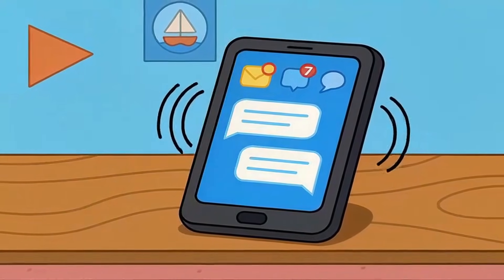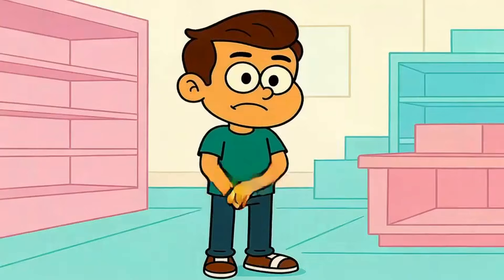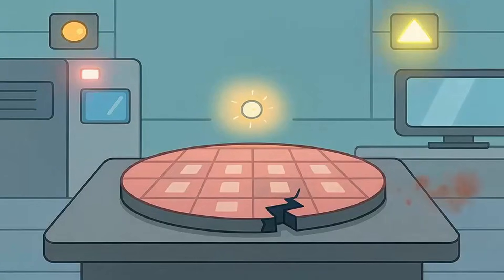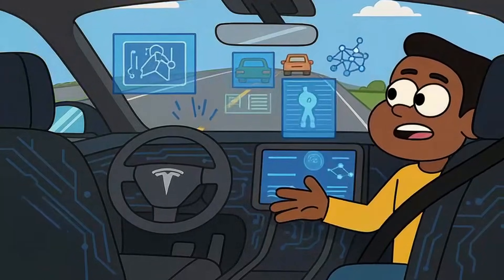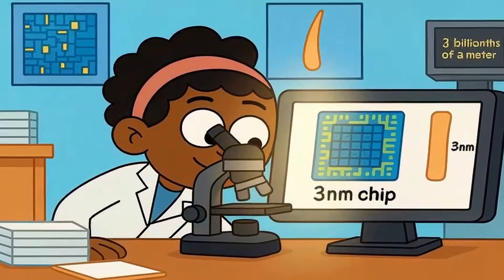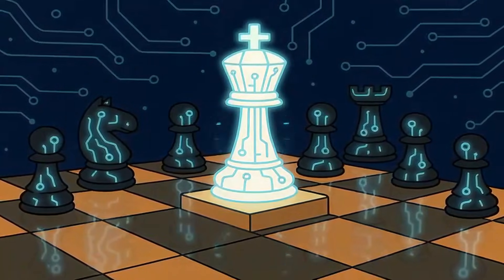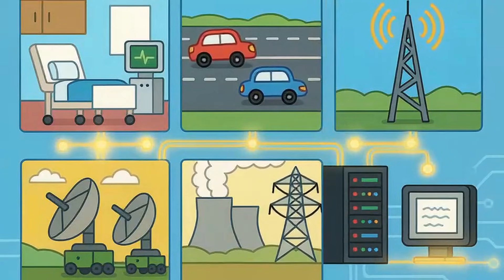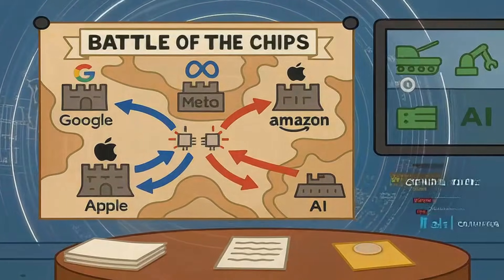The ONE Company That Controls Half Of All Your Devices (Never Heard Of Them)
Ever wondered who actually makes the tiny chips that power your phone, car, and literally everything electronic in your life? 🤔 This video breaks down the fascinating world of semiconductor manufacturing like you're five! Discover why TSMC controls half the world's advanced chips, why building a chip factory costs $20 billion, and why Elon Musk thinks Tesla needs to manufacture 100-200 BILLION AI chips per year for robots and self-driving cars. 🚗🤖 We'll explore the "fabless" business model, why Taiwan is the most important island for global tech, and whether owning your own chip factory makes you unstoppable or just burns billions of dollars. By the end, you'll understand the most important manufacturing industry on Earth! 💡⚡